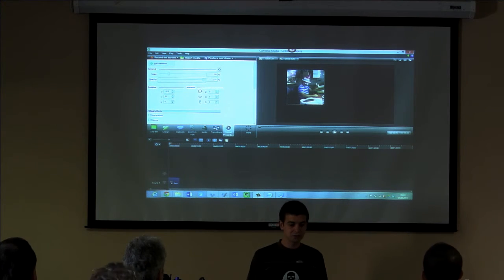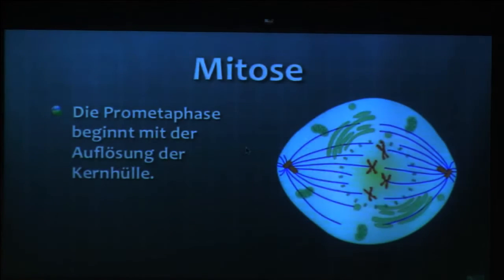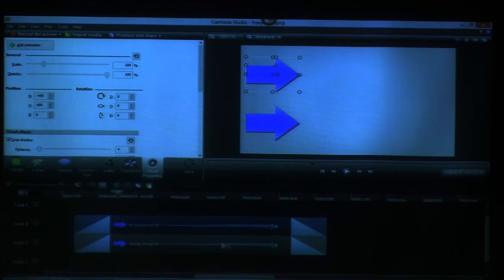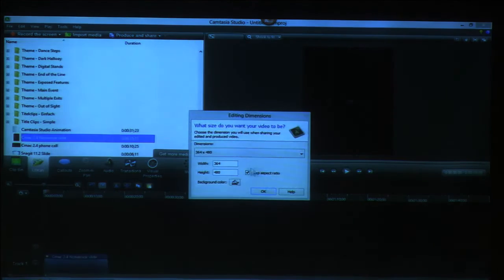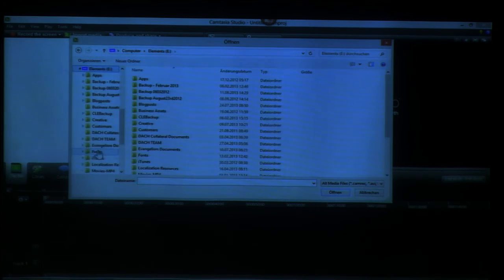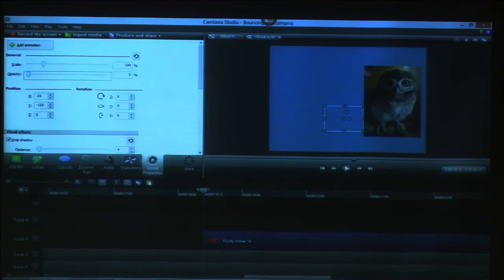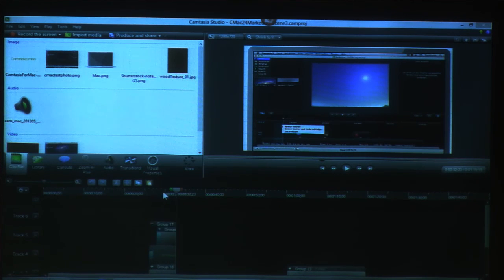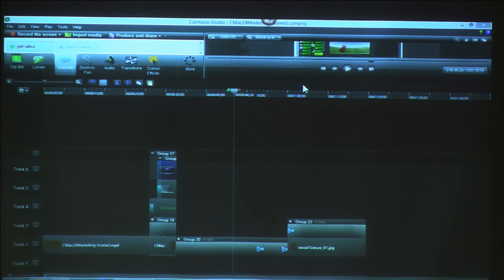Screencast Camp 2013: Crazy Animations in Camtasia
Join Anton Bollen (European Evangelist for TechSmith) as he highlights some more-than-basic animations that can be done in Camtasia. Step up your screencast game with some crazy animations.

Screencast camp is an annual "unconference" weekend at TechSmith headquarters in Okemos. Attendees decide on session topics based on popular interest.